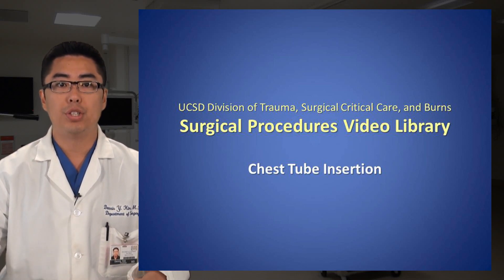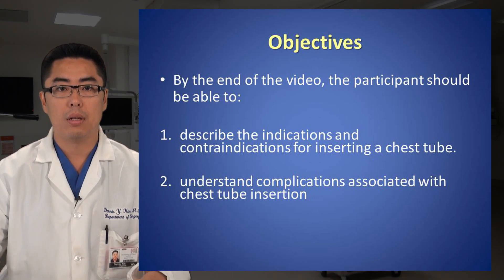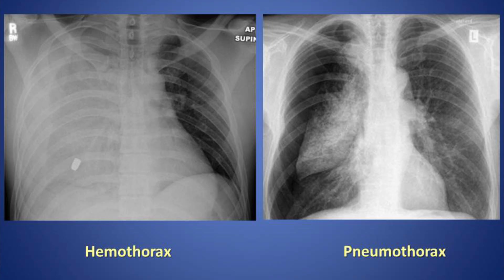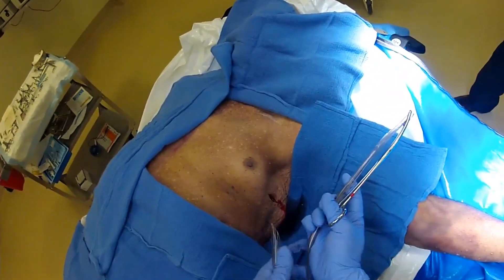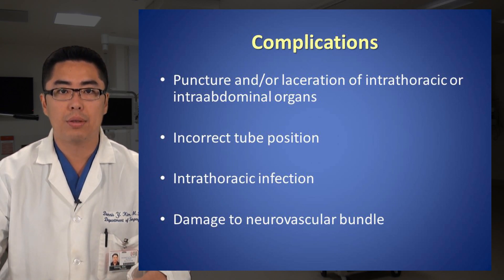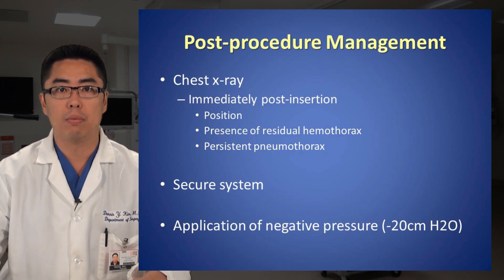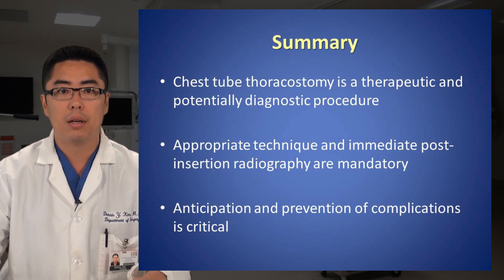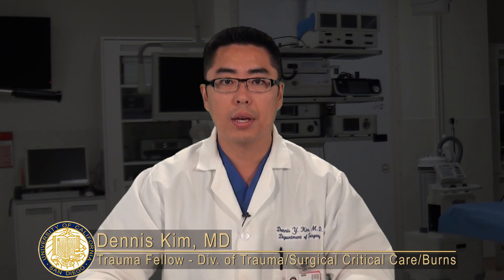Chest Tube Insertion - Dennis Kim, MD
This video describes the indications and contraindications for inserting a chest tube, understanding complications associated with chest tube insertion, and post insertion care.